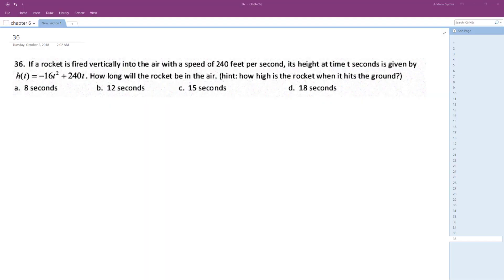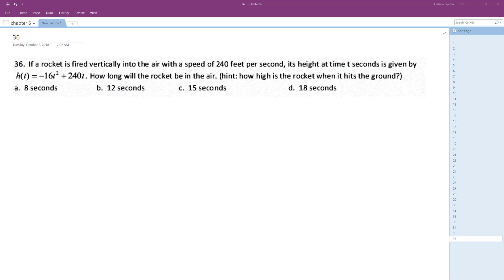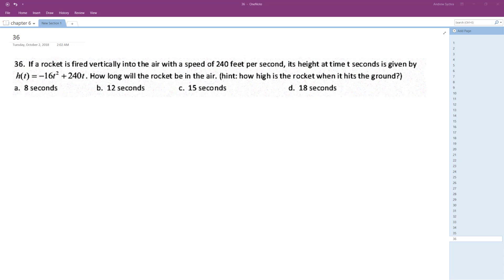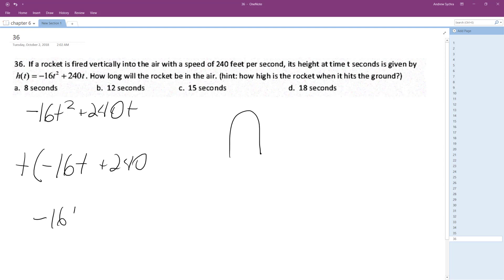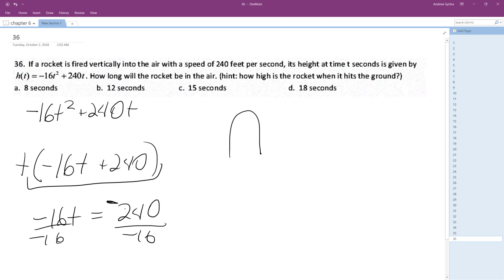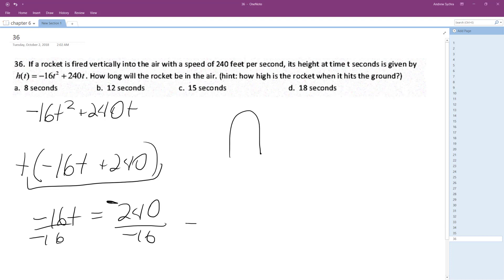If a rocket is fired vertically into the air with a speed of 240 feet per second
If a rocket is fired vertically into the air with a speed of 240 feet per second, its height at time t seconds is given by h(t) = -16t^2 + 240t. How long will the rocket be in the air. (hint: how high is the rocket when it hits the ground?)